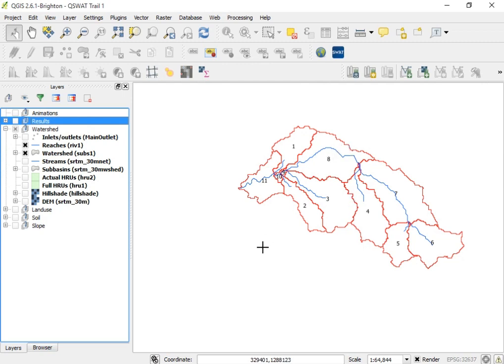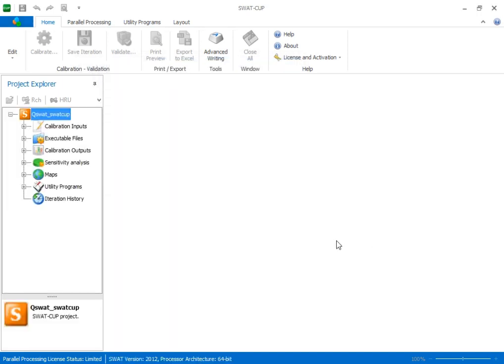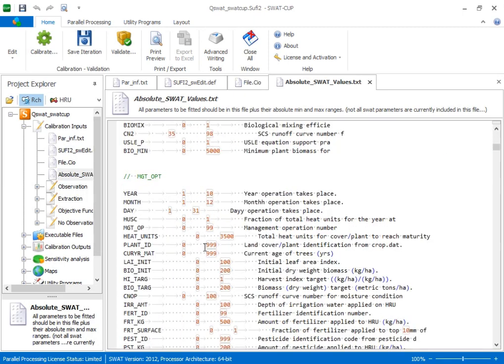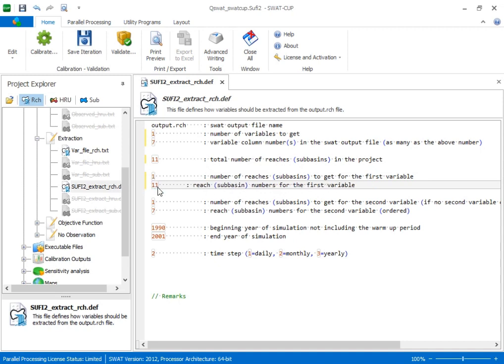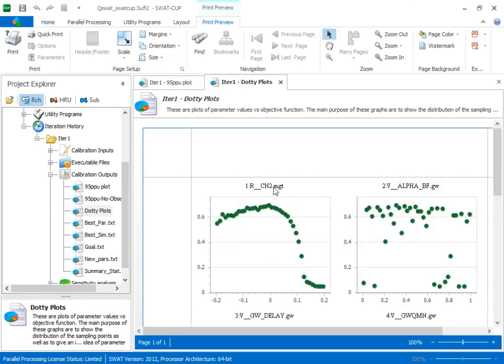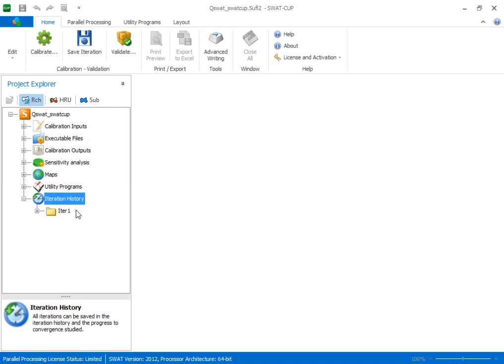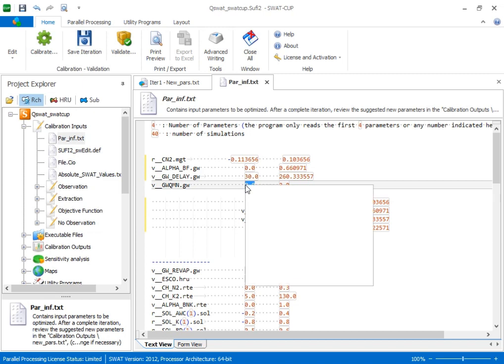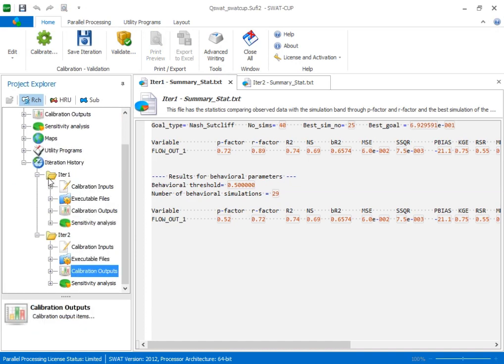Automatic calibration of QSWAT model using SWAT CUP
Hello every one, this video is about Automatic calibration of SWAT model using SWAT CUP. From this video you will learn about what automatic calibration mean, and its different with manual calibration in addition to setting SWAT CUP for calibration and validation.